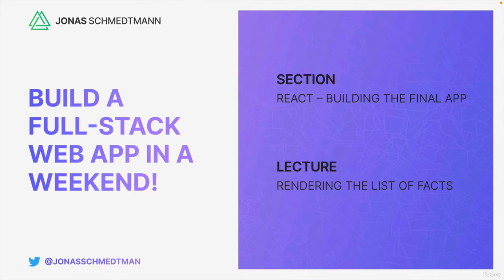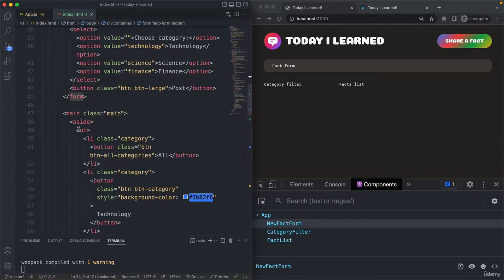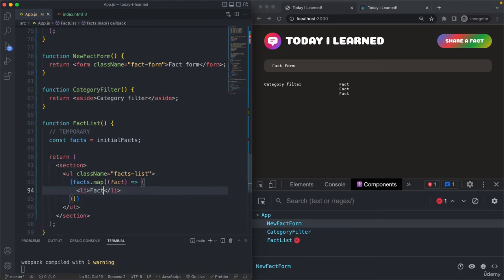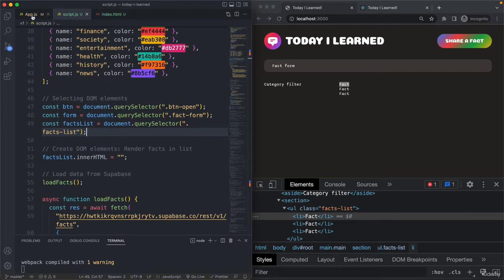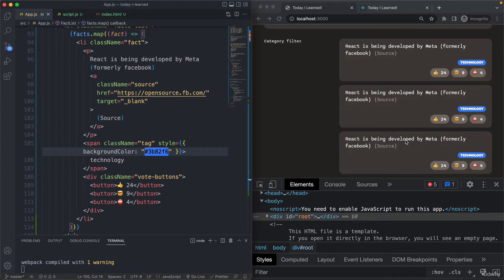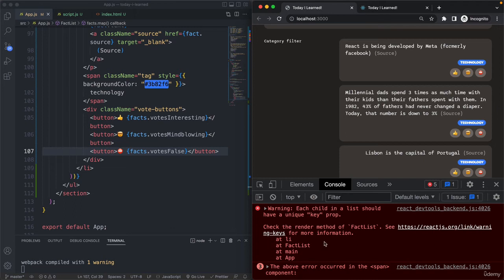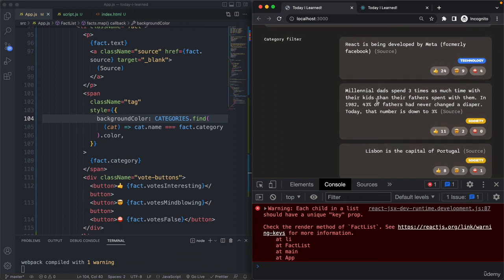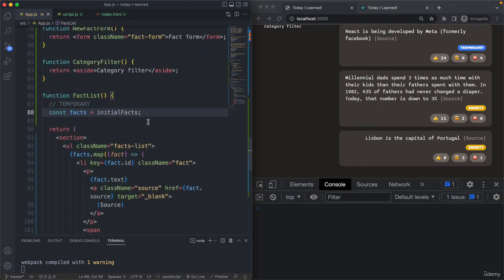Rendering the List of Facts ||حقائق کی فہرست پیش کرنا || Presenting a list of facts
factinteresting factslist of factslong list of factlist of 2022 factslist of facts from 2022amazing facts strange facts,fun facts,list25understanding how to present 'facts of the case'weird facts,how to present 'facts of the casebox of factslist,list 25f acts of the caseinteresting fact lis,bizarre facts100 interesting factsinteresting science facts2021 interesting facts2022 interesting factschina facts interesting